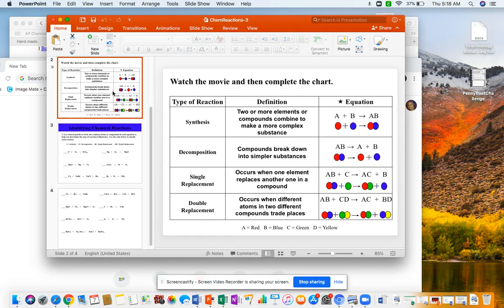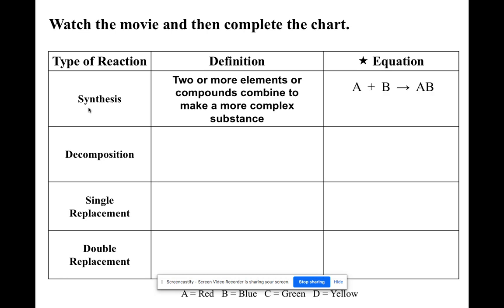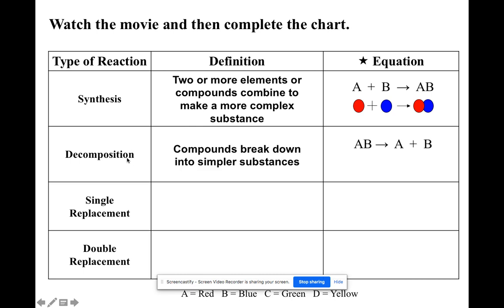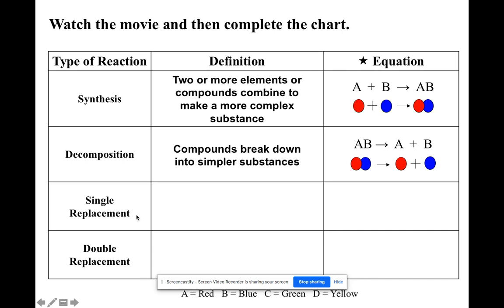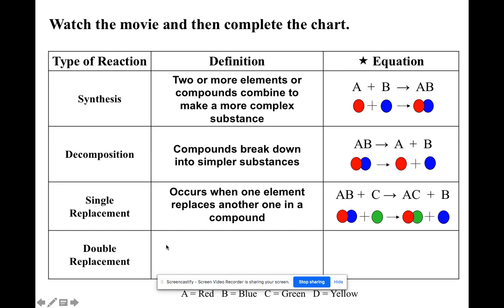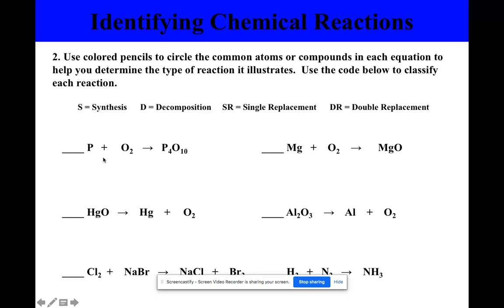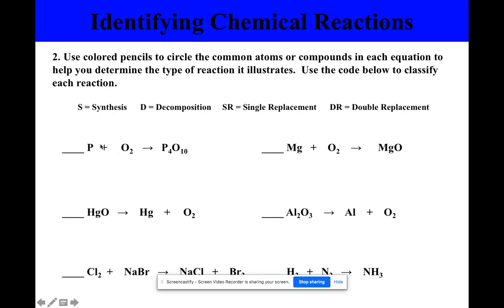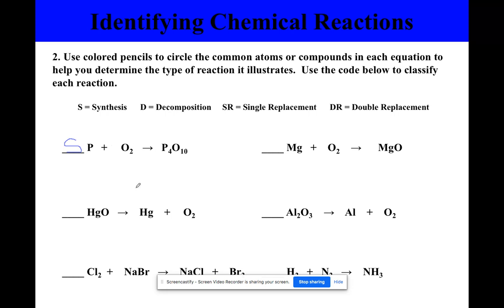Untitled: May 7, 2020 5:23 AM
4 types of chemical reaction mini lesson.